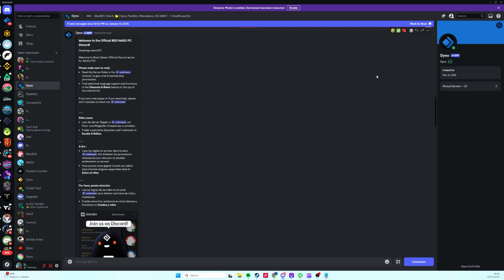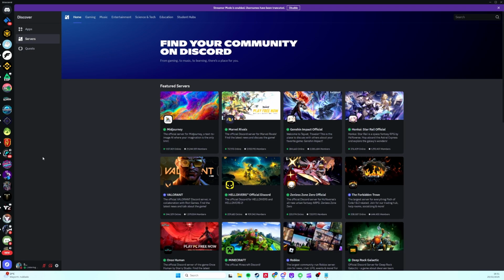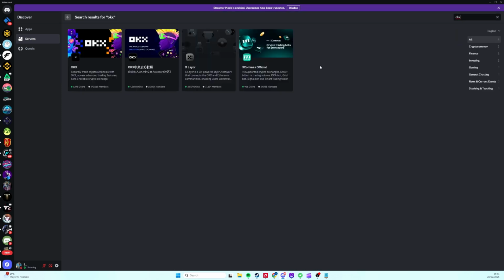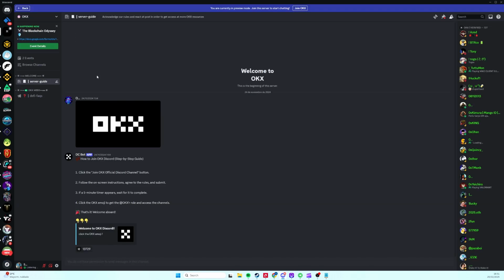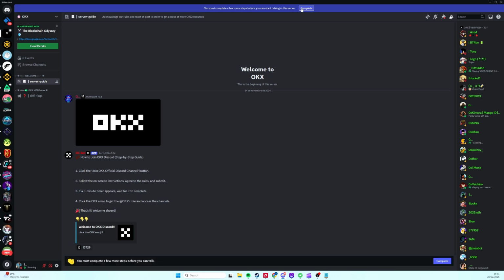HOW to JOIN OKX DISCORD SERVER ✅PC & MOBILE✅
In a few seconds, learn how to join the official BNB Chain Discord server on PC and mobile. Whether you're a crypto enthusiast or looking to stay updated on the latest from BNB Chain, this server offers the best place to connect with other members. Get the official invite link, solve any access issues, and dive into community discussions, events, and more about the BNB Chain blockchain. 🚀💻